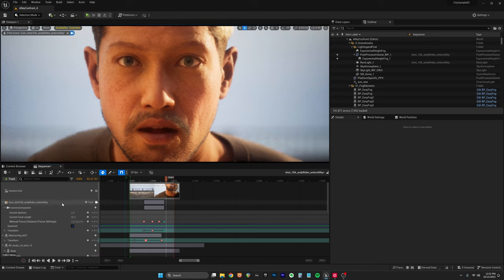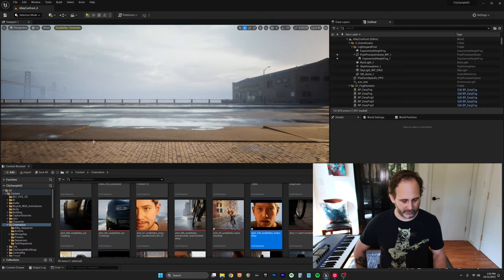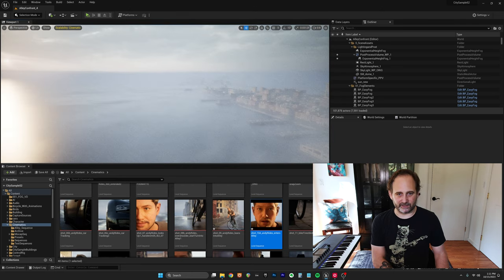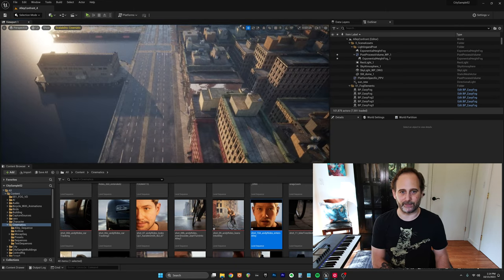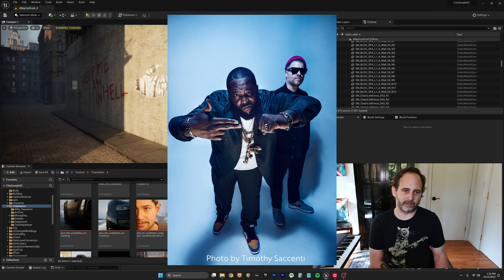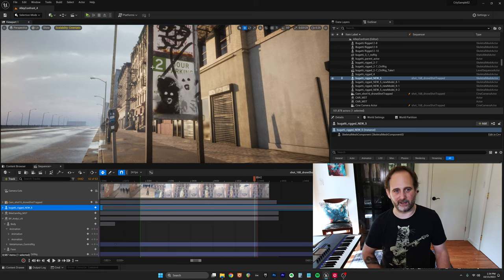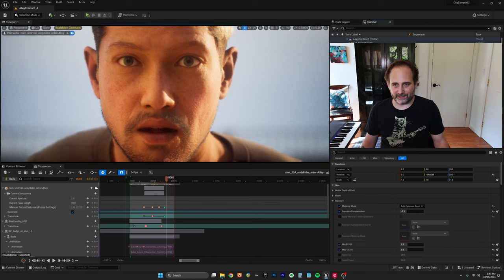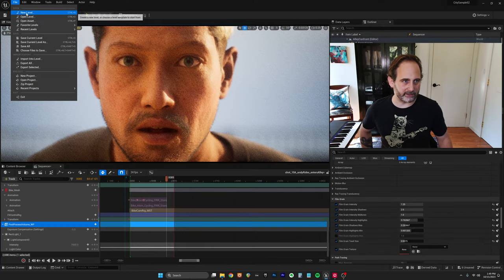RIDE - Behind the Scenes BTS - UE5 Short Film Cinematic Walkthrough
RIDE is a Unreal Cinematic Short by Nowell Valeri released in 2023. Please enjoy this Behind the Scenes Walkthrough of the Unreal Engine 5 project where the film took place, including the construction of the alleyway and SF Embarcadero environment using the Matrix City Sample, a shot breakdown inside the UE5 sequencer and discussions of how Metahumans, Metahuman Animator, the Post Process Volume and more were used in the film.

00:00 Introduction
01:22 RIDE Backstory
03:17 Metahumans
05:53 Environment
16:59 Shot Breakdown
20:33 Film Look and Post Process Volume
23:45 Metahuman Animator
27:30 Conclusion